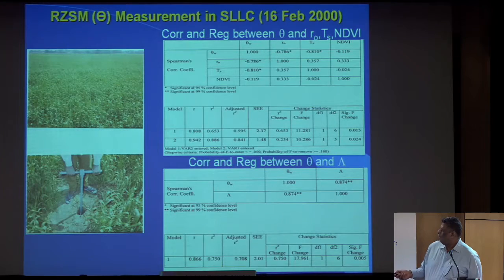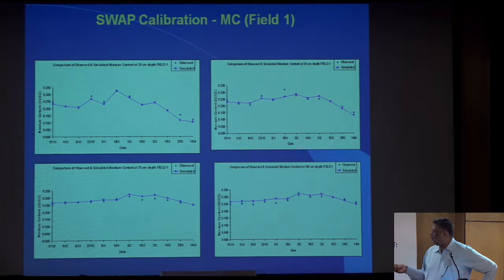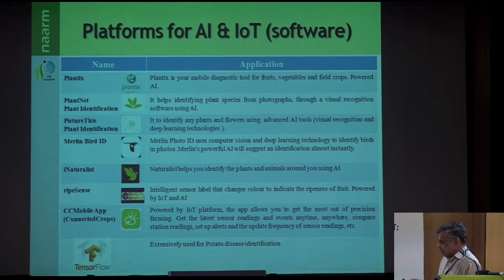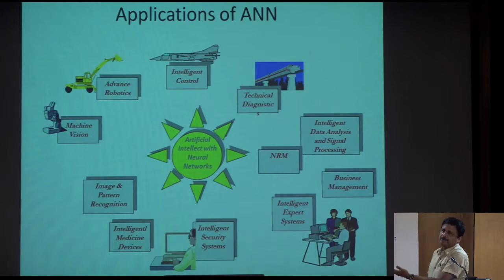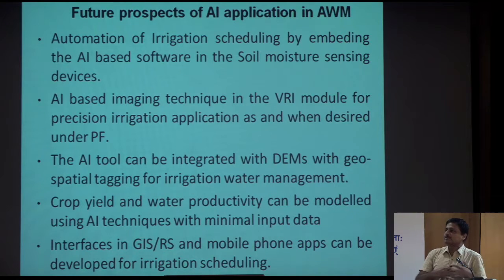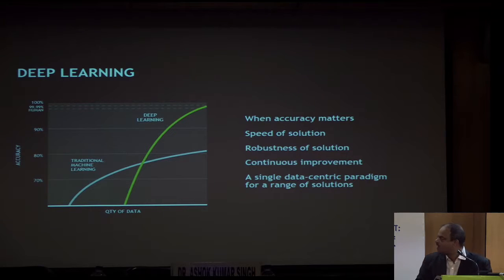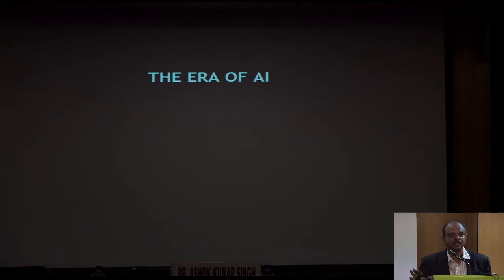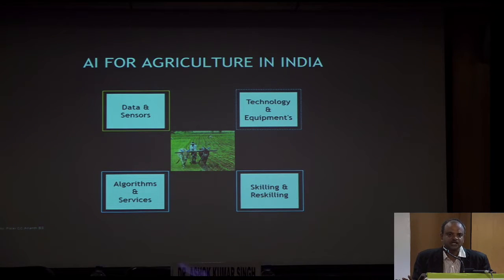National Workshop on Artificial Intelligence (ICAR) - session1 day 2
National Workshop on Artificial Intelligence (ICAR)